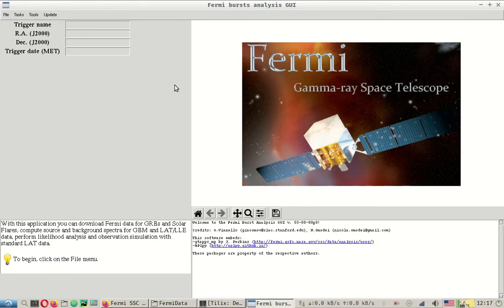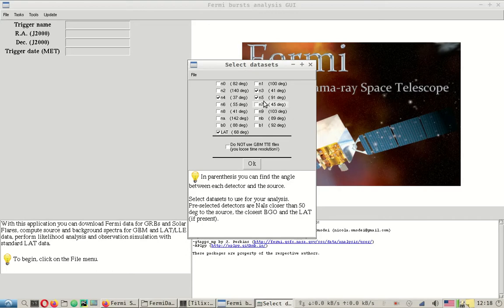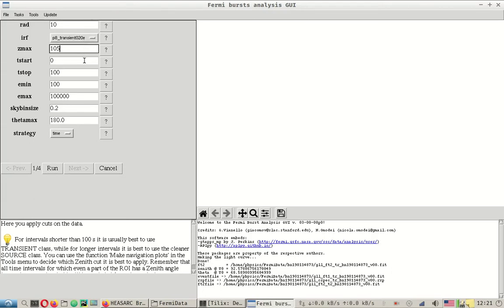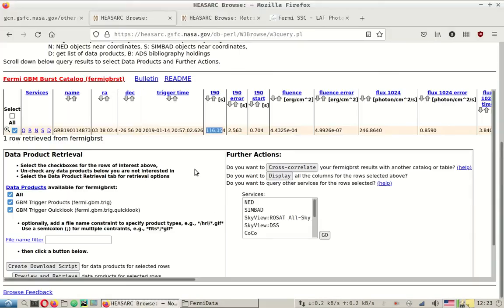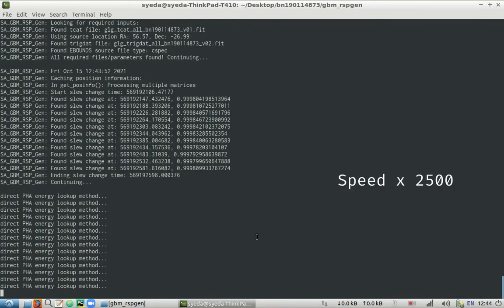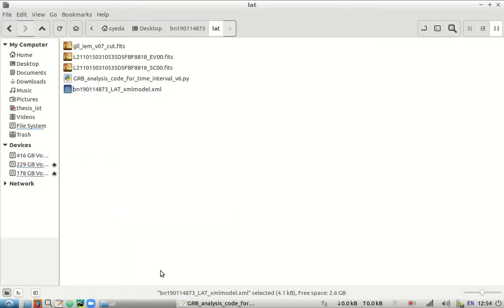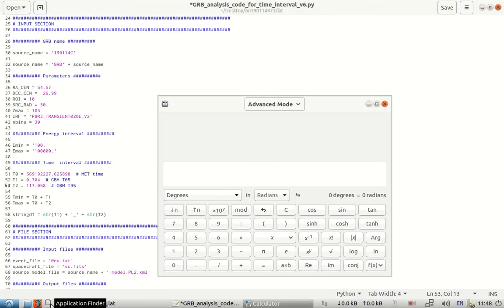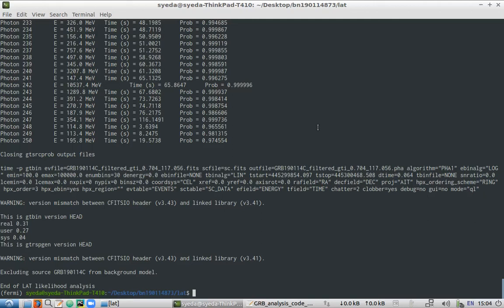Part 03: Generating GBM response files and LAT likelihood analysis | Joint GBM/LAT data analysis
This video shows how to generate custom Response files (RSP/RSP2) for the GBM data and how the LAT data can be transformed into working data using the LAT likelihood analysis method.

While this is an informal analysis approach, you can always check out the Fermi Science Support Center (FSSC) for the official analysis threads and to download the data tools. You might find these links helpful: